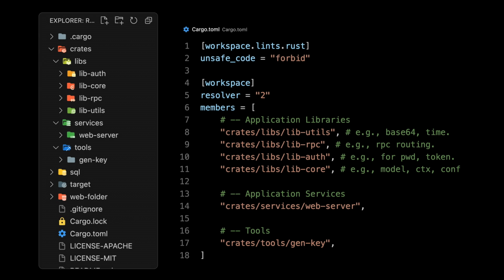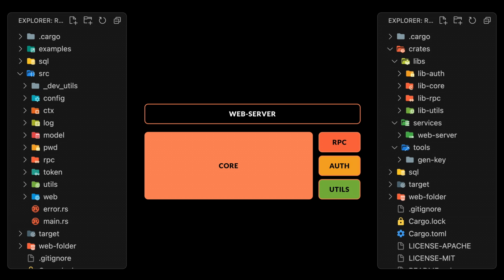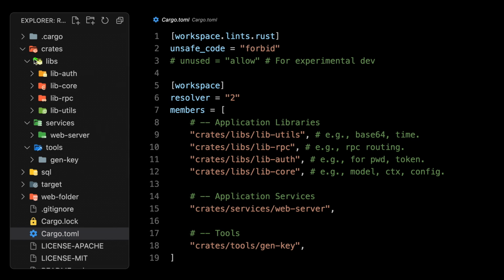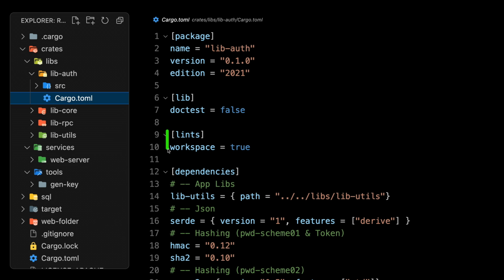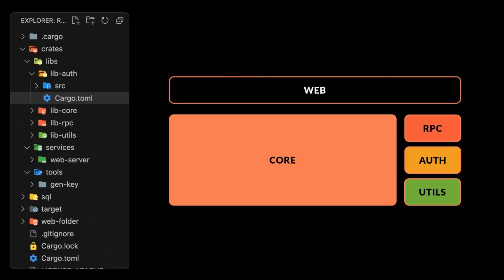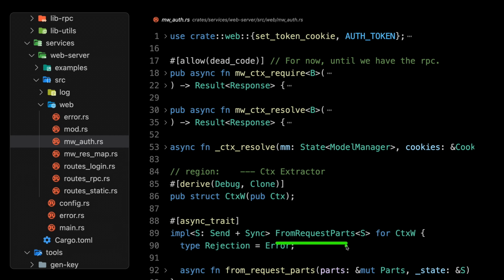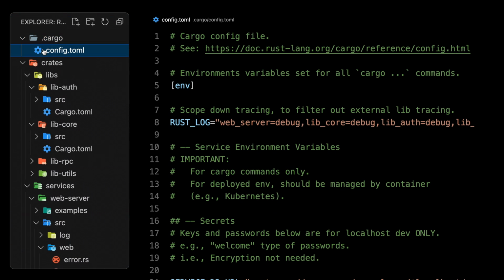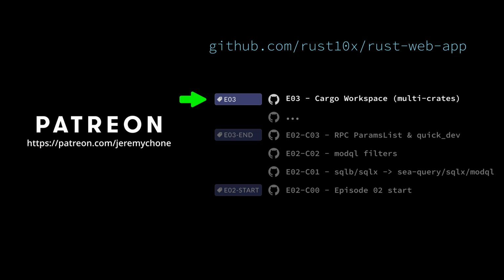Rust Workspace Production By Example (E03 - Rust Production Web App)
Rust Cargo Workspace for Production Coding: A Concrete Example with Scalable Patterns, Plus Tips and Tricks. Episode 03 of the Rust Web App Production Coding Series.

cd rust-web-app
git checkout -b my_e03 tags/E03

Other notes:

- VSCode with Google Material icon themes (with some customization)